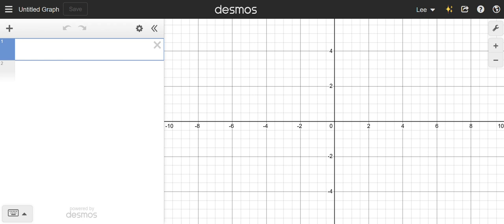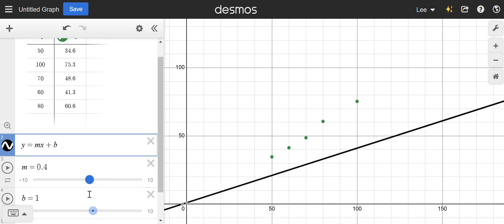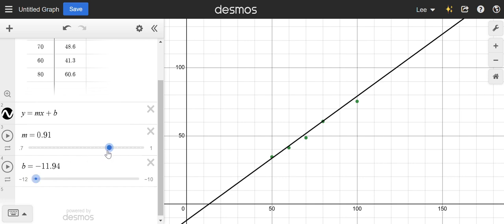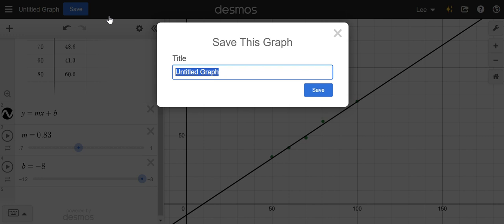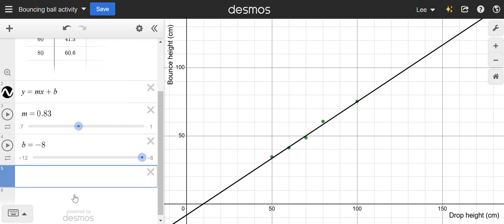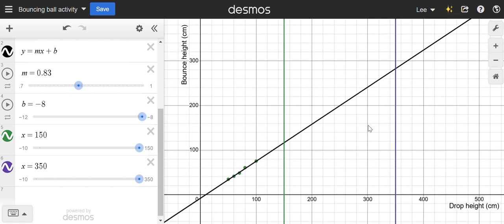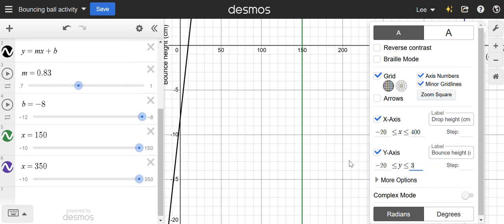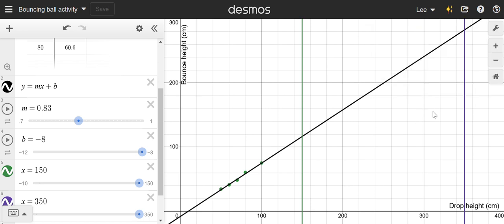Using Desmos to analyze data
This video is for my physics students to help with solving the Bouncing Ball Activity.